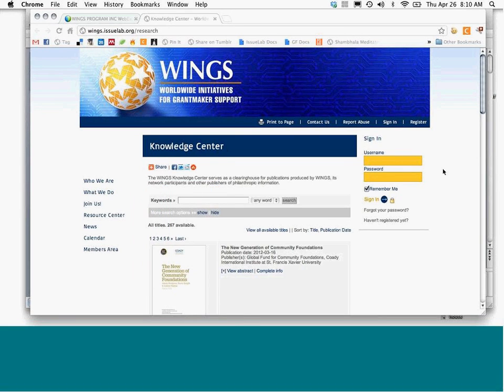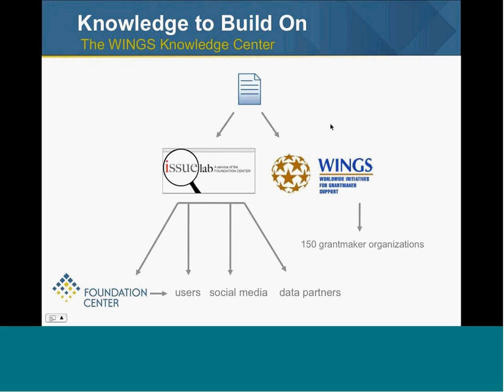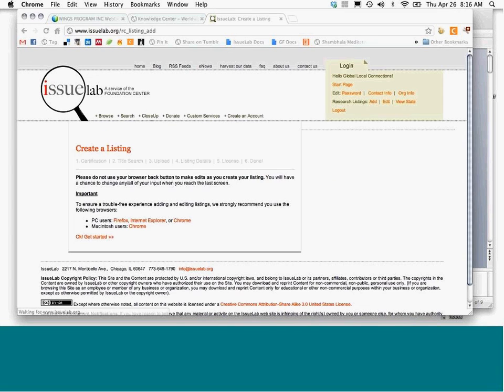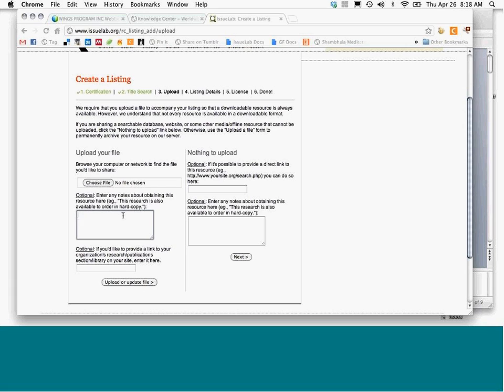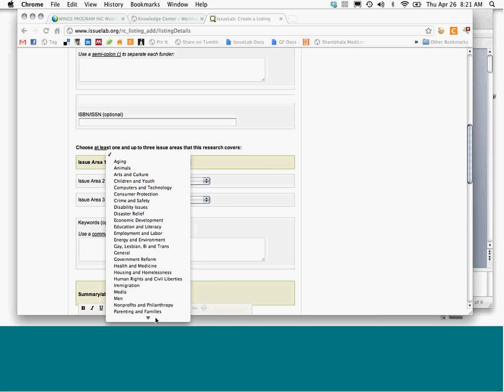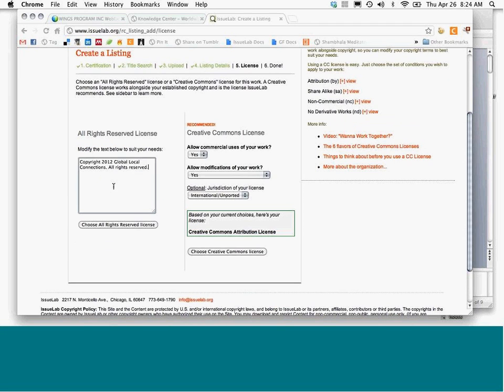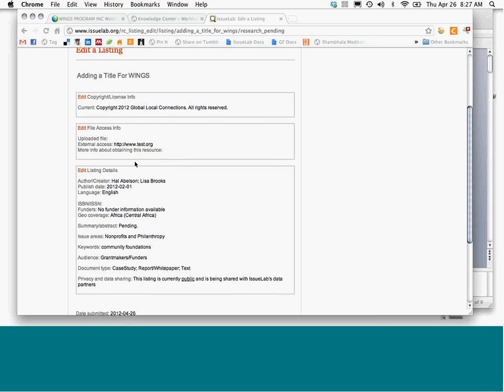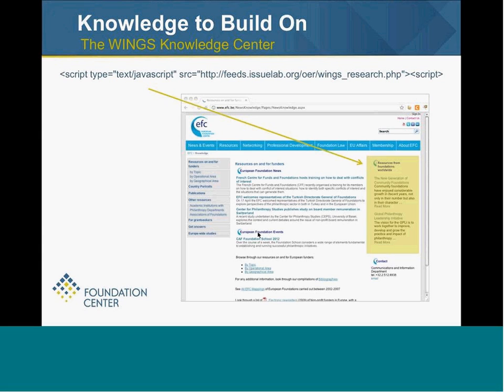Knowledge Center on Global Philanthropy Webinar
The webinar video will guide you on how we can do smart searches and how we can all more easily share our own resources with a global network of peers.